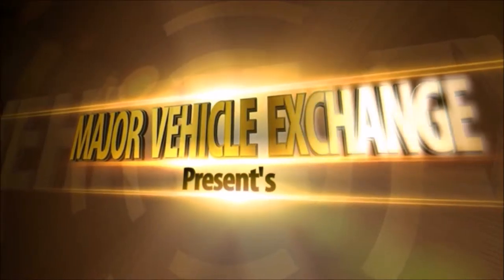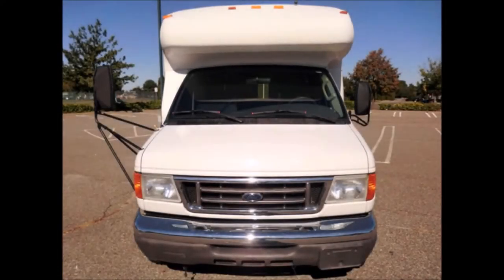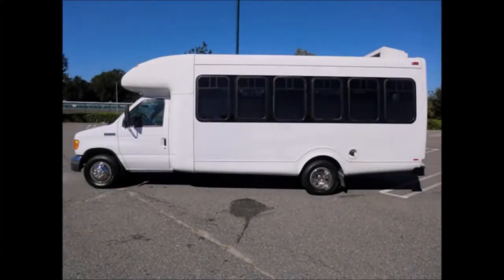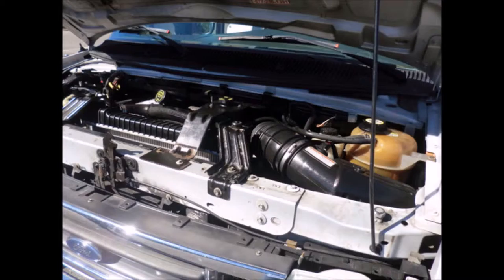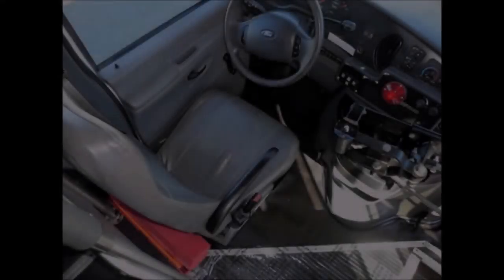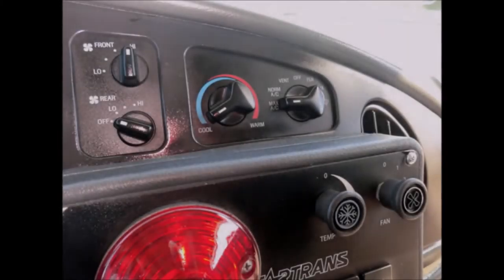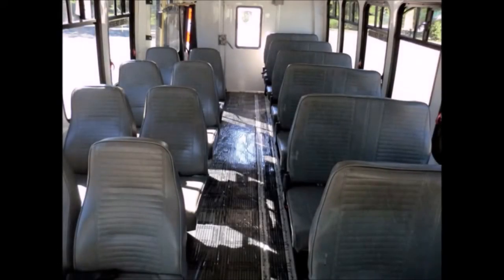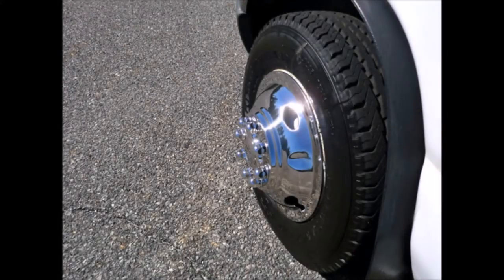Used Buses For Sale | 2007 Ford E450 20 Passenger Wheelchair Shuttle Bus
Major Vehicle Exchange Present's Used Bus For Sale 2007 Ford E450 20 Passenger Wheelchair Shuttle Bus.
This second hand bus is Fully RECONDITIONED AND READY FOR DELIVERY!!
THIS Church BUS for sale IS IN REALLY Good CONDITION BOTH INSIDE AND OUT!
This E450 rides smoothly and handles well.
This used bus for sale has Exterior Lighting.
This commercial bus has Rear Door.
Tinted T-Slider Coach Windows.
This bus is well equipped and ready to go.
This bus was quality built as you can tell by the pictures.
Stainless Steel Entrance Rails & Overhead Hand Rails.
This short bus has Electronic wheelchair lift.
This bus is equipped with a Powerstroke Vee 8 engine and 5 speed automatic transmission with overdrive.
This used bus for sale has Dual oversized power mirrors.
ANTI-LOCK BRAKES + tilt wheel.
It has 146,652 miles on it.
AM/FM STEREO WITH SPEAKERS THROUGHOUT.
This mini bus has EXTRA HIGH CAPACITY FRONT & REAR AIR CONDITIONING and heating.
This used bus for sale has DOT Equipment Throughout.
This bus is very spacious and can accommodate up to 5 wheelchair positions with the flip seats up.
Versatile seating in vinyl for all 20 passengers.
The interior is in very good shape having been cleaned regularly.
Large passenger cabin will allow for comfortable group travel.
All tires with new chrome wheel simulators are in good to excellent condition.